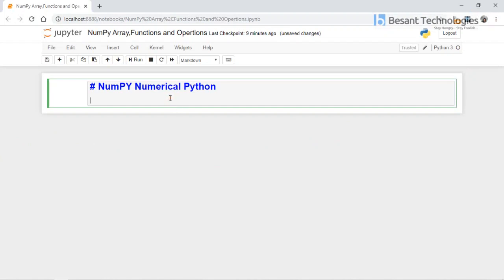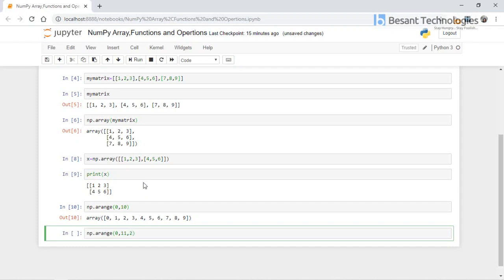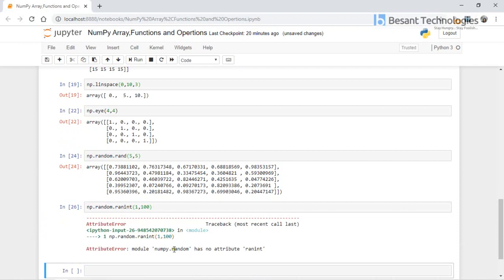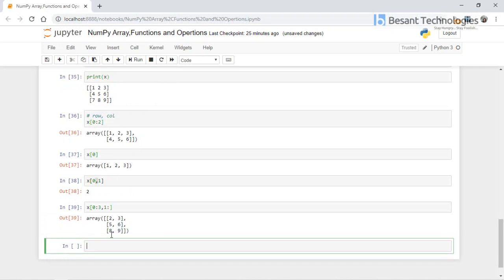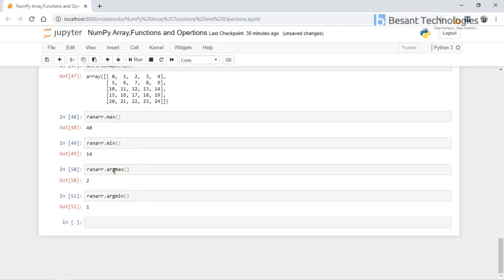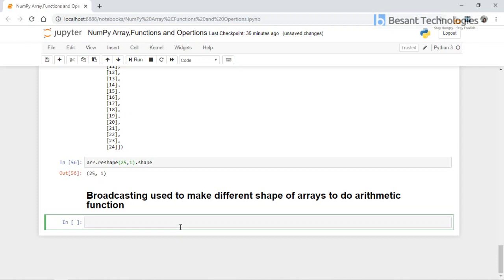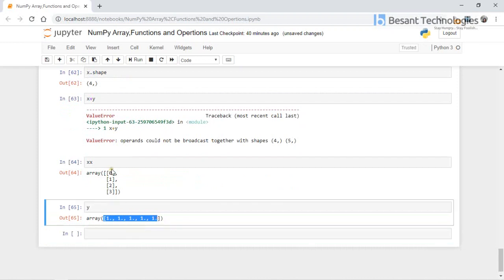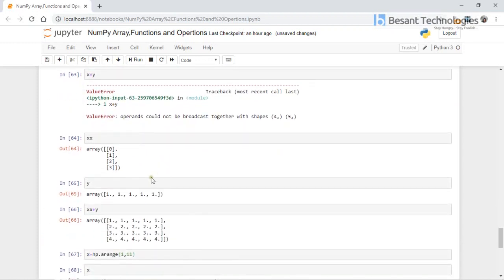Python Numpy Tutorial | What is the NumPy in Python?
Python Numpy Tutorial will help you get acquainted with the widely used array-processing library in Python, NumPy. NumPy is a general-purpose array-processing package. It provides a high-performance multidimensional array object and tools for working with these arrays. In this video, you will understand the NumPy Creating Array, Broadcasting, Build-in Method, and Operations in Python.

It is the fundamental package for scientific computing with Python.